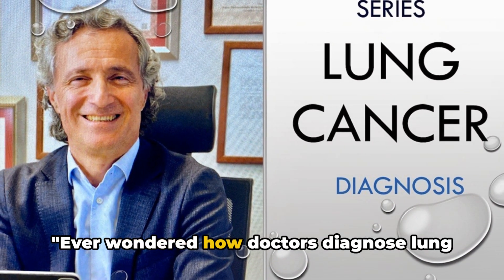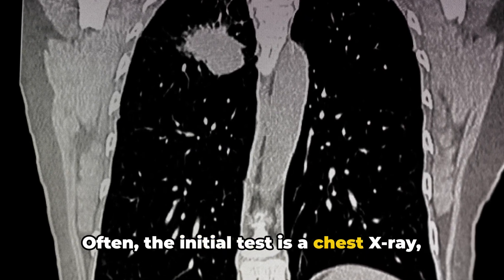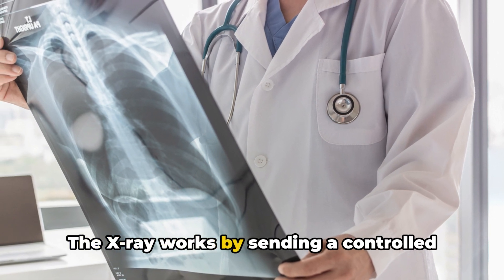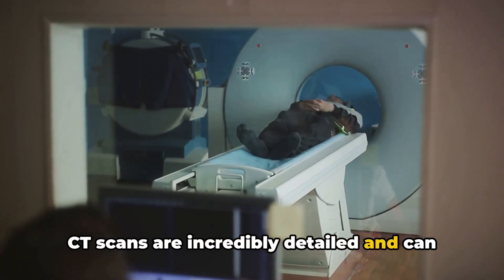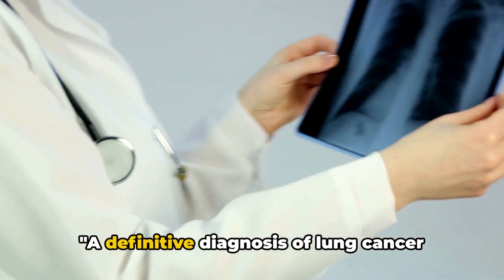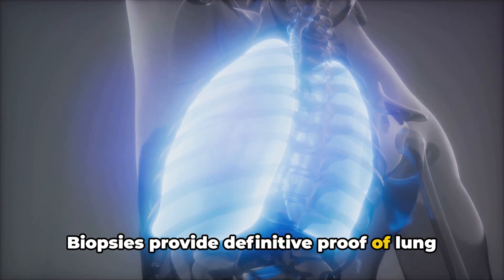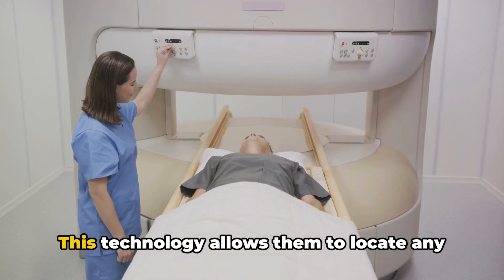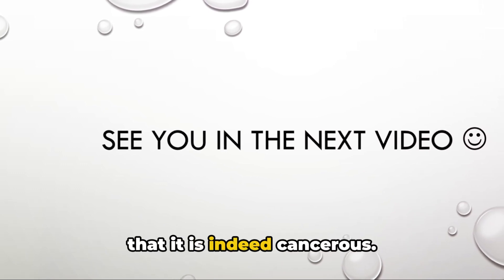LUNG CANCER SERIES - The DIAGNOSIS Journey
OUTLINE:
00:00:00 Introduction to Lung Cancer Diagnosis
00:01:38 Imaging Tests in Lung Cancer Diagnosis
00:03:55 Biopsy in Lung Cancer Diagnosis
00:05:28 Assessing Cancer Spread

"Ever wondered how doctors diagnose lung cancer?" It begins with an understanding of what lung cancer is - a malignant tumor that originates in the lung, often due to genetic damage to airway cells from smoking or exposure to harmful chemicals. It's the most diagnosed and deadliest cancer worldwide. Early detection is crucial for better outcomes, underlining the importance of an accurate and prompt diagnosis. When lung cancer is suspected, typically due to symptoms like coughing, shortness of breath, or chest pain, the first step towards diagnosis is the use of imaging tests. These tests are designed to evaluate the presence, extent, and location of potential tumors within the lung. Often, the initial test is a chest X-ray, which can reveal an obvious mass or other signs of concern. However, it's important to note that some lung tumors may not be visible by X-ray. So, while the journey to diagnosing lung cancer begins with imaging tests, it certainly doesn't end there. There's a lot more to this process, which we'll delve into in the upcoming scenes. "Diagnosis begins with imaging tests but doesn't end there."

"Imaging tests, starting with a chest X-ray, are the first steps in diagnosing lung cancer. X-rays can quickly show masses or abnormalities in the lungs, but not all tumors are visible with this method. For more detail, a CT scan takes X-ray images from multiple angles to provide a clearer picture of the tumor's size and location. While invaluable, these imaging techniques do have limitations, such as not being able to always distinguish between benign and malignant growths. Therefore, for a definitive diagnosis of lung cancer, a more in-depth analysis, like a biopsy, is necessary to examine the suspicious tissue under a microscope.

To conclusively diagnose lung cancer, a biopsy is essential. This medical procedure involves removing a small tissue sample from the lung, which is then examined microscopically by a pathologist to look for the presence of cancer cells. Biopsies can be performed in different ways, depending on what's most appropriate for the situation. A frequent method is using a fiberoptic bronchoscope, a device that allows medical professionals to access the lungs through the airways. Another approach is fine needle aspiration, in which cells are extracted using a thin needle, often with the assistance of CT scans to guide the needle placement accurately. For patients who aren't candidates for traditional biopsy methods, a less invasive alternative called liquid biopsy is available. This method detects cancer cells by analyzing samples of body fluid, such as blood, for cancerous DNA. Only through biopsy can doctors determine with certainty whether lung cancer is present. However, diagnosing lung cancer involves more than just identifying the existence of the disease; understanding its progression and extent is also crucial.

Once lung cancer has been diagnosed, it's critical to establish how extensive it is within the body. This is where advanced imaging techniques come into play. Doctors typically employ Positron Emission Tomography (PET scans), often in conjunction with CT scans, to find any secondary cancer sites, known as metastases. PET scans, though powerful, have limitations in assessing the brain. For tumors in or near the brain or in the lymph nodes, Magnetic Resonance Imaging (MRI) is commonly used to detect any spread. If MRI is not an option, a CT scan may be used as an alternative. Lung cancer tends to spread to the brain, bones, liver, and adrenal glands most often. If imaging points to these sites, further biopsy of the suspicious area is generally performed to confirm if it's cancerous. Understanding the full reach of the lung cancer allows doctors to tailor the treatment to the patient’s specific needs, demonstrating the crucial role of modern medical imaging in creating effective treatment plans and combating lung cancer.

1. Lung Cancer Diagnosis
2. Early Detection Strategies
3. Imaging Tests for Cancer
4. Understanding Chest X-rays
5. CT Scan Clarity
6. Biopsy Basics
7. Liquid Biopsy Innovation
8. PET Scanning Insights
9. MRI in Cancer Detection
10. Metastasis Identification
11. Treatment Planning